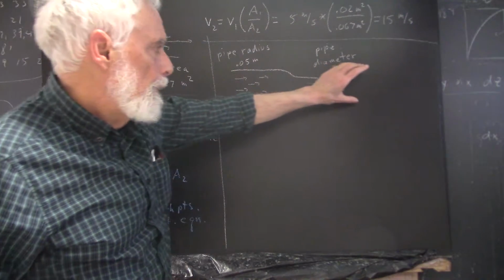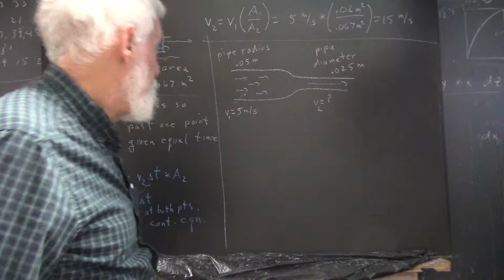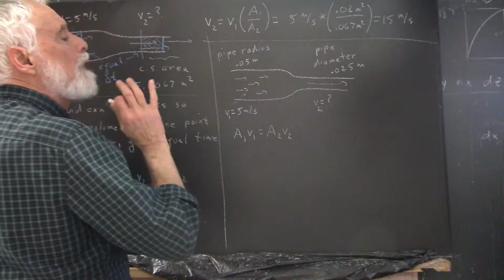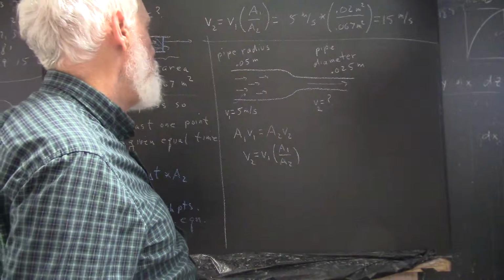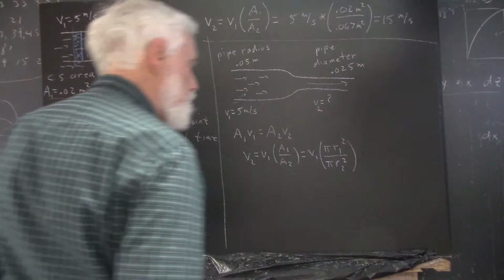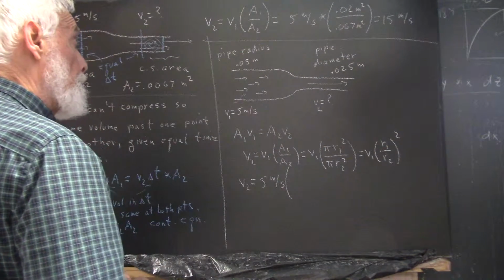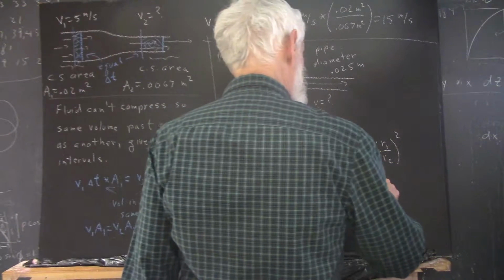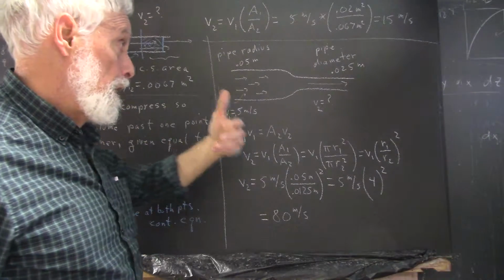122 introset 5 prob 7 similar to prob 6 but given radius and diam at respective points